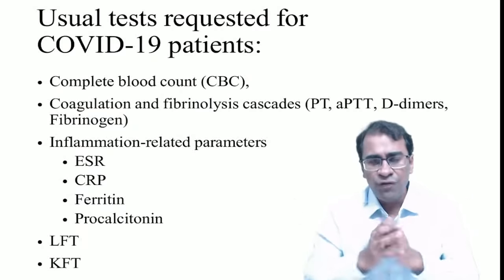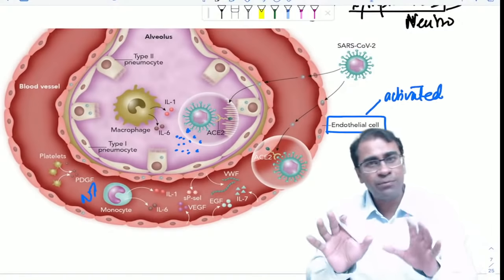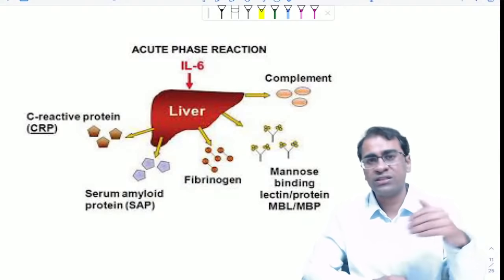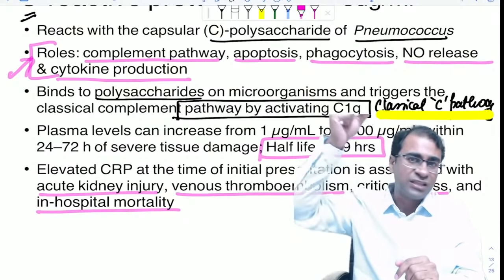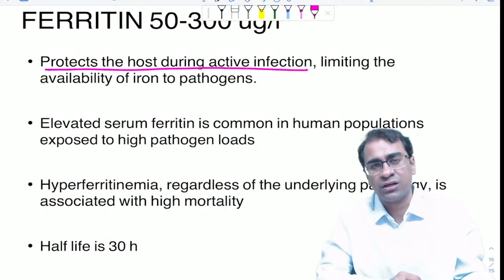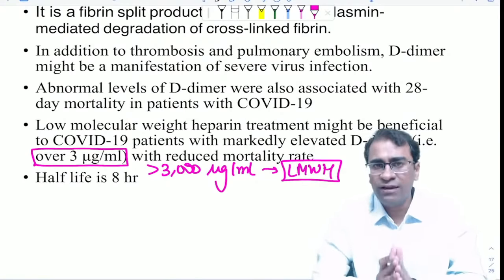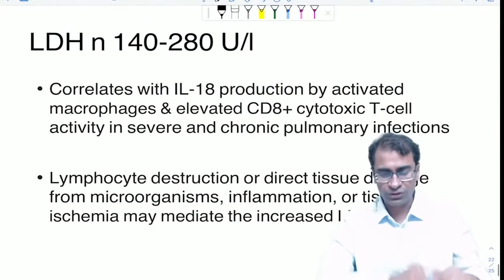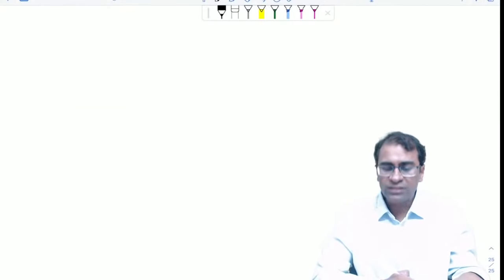Everything about inflammatory markers in SARS COV2, COVID 19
a must to watch video if you are a medical practitioner or a medical student. Accumulating evidence has suggested that inflammatory responses play a critical role in the progression of COVID-19 (Mehta et al., 2020, Stebbing et al., 2020). Inflammatory responses triggered by rapid viral replication of SARS-CoV-2 and cellular destruction can recruit macrophages and monocytes and induce the release of cytokines and chemokines (Tay et al., 2020). These cytokines and chemokines then attract immune cells and activate immune responses, leading to cytokine storms and aggravations.